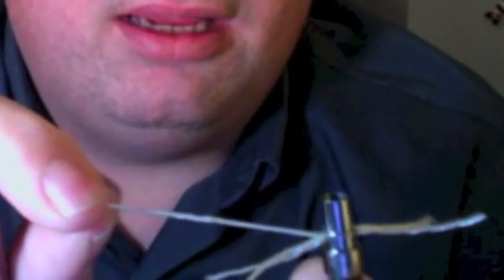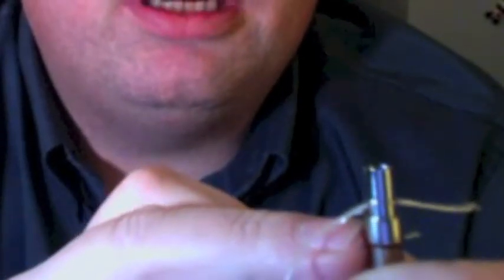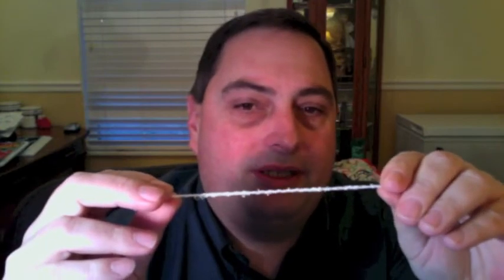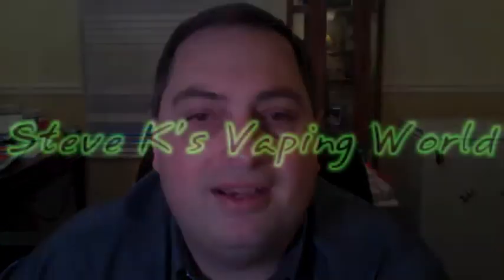Vivi Nova Cotton Wick Replacement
I mentioned replacing the wick with cotton gauze in a recent review of the Slim Vivi Nova from Smoktech. Here's a video on how to do it. If you haven't seen the review in question, visit it